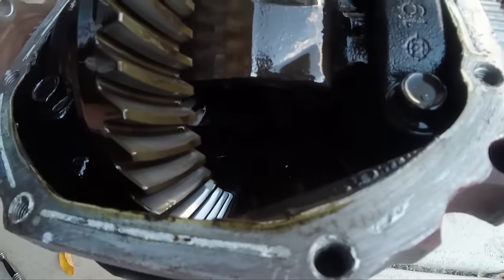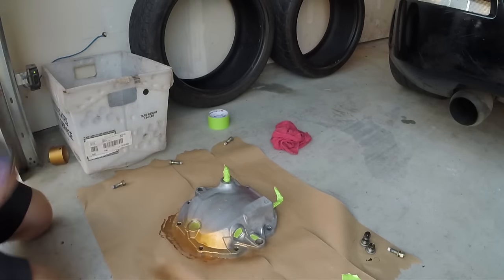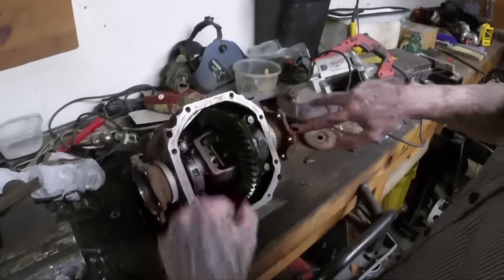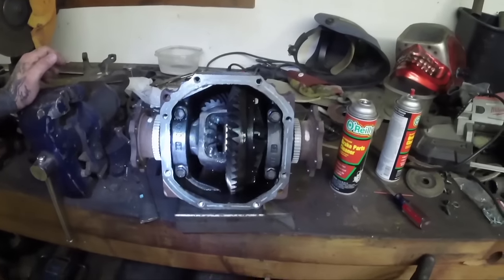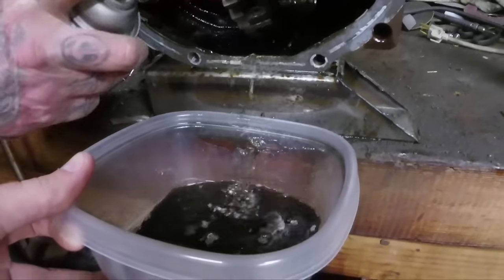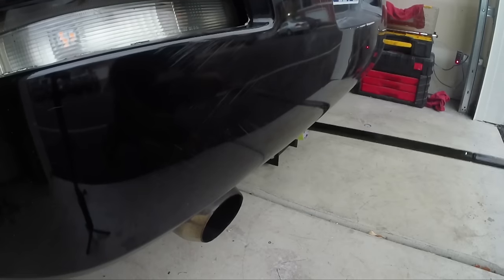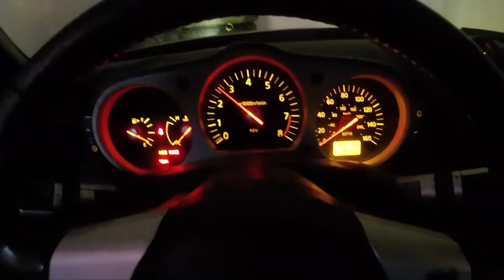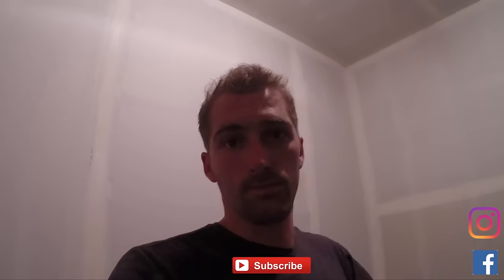DIY Welding Differential!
I noticed some other videos came up about welding differentials and they were incredibly uninformative. Here is some real info on the process and tips about it if you choose to do this to your car (or track 350z). Enjoy dudes!